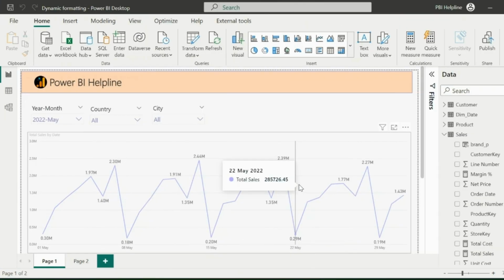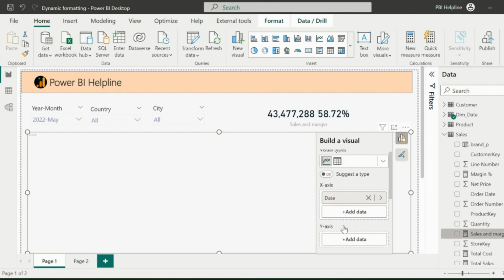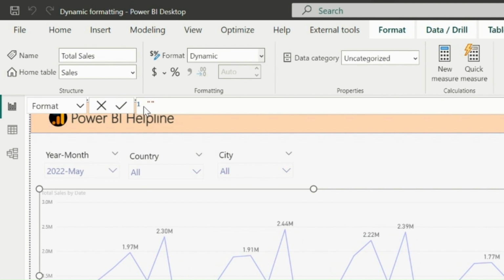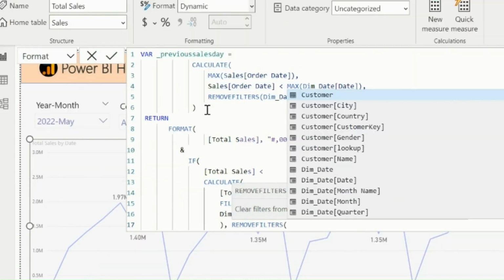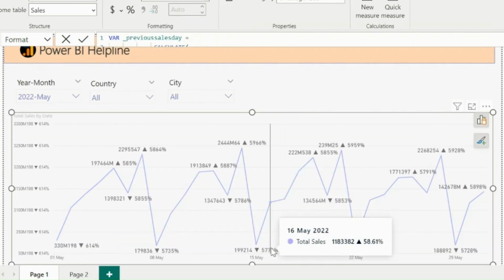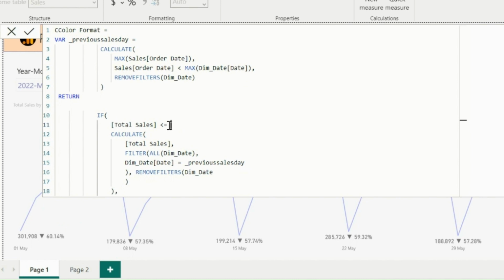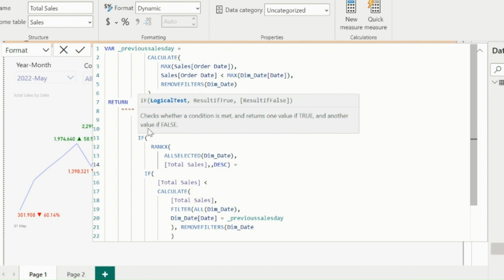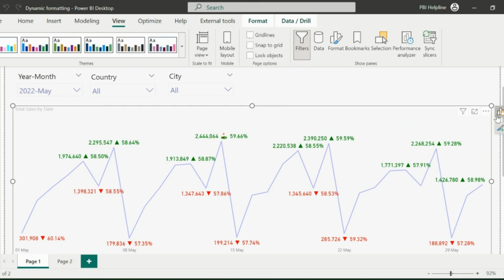New Dynamic Formatting with DAX Power | Text data Labels with dynamic icons in power BI visuals ✨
This is an amazing update with April 2023 version of Power B I desktop. Which is the ability to add dynamic format string into your Power Bi visuals. Before that, it was possible with Tabular editor, but you may not be able to use that external tool.
In this video, I am presenting how you can use this new feature with your DAX tricks to take the Power Bi visuals to the next levels.